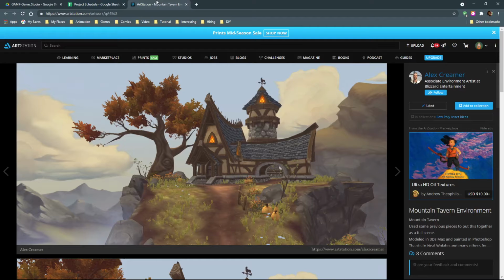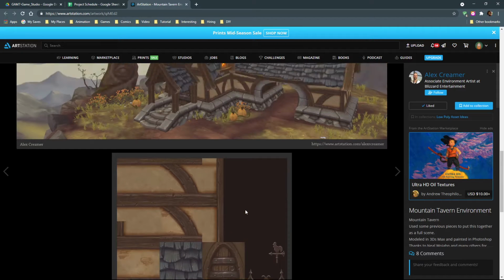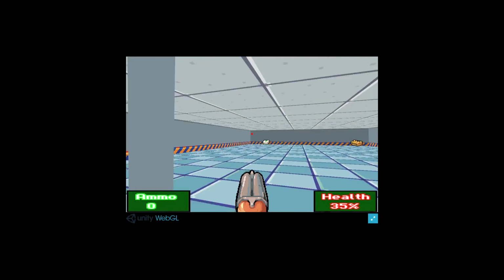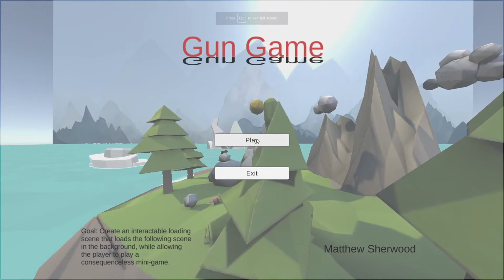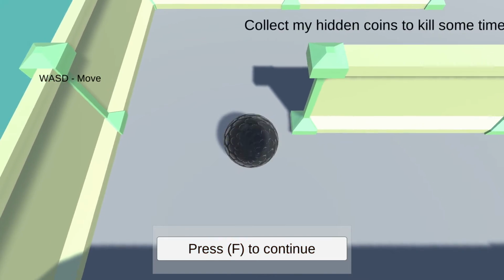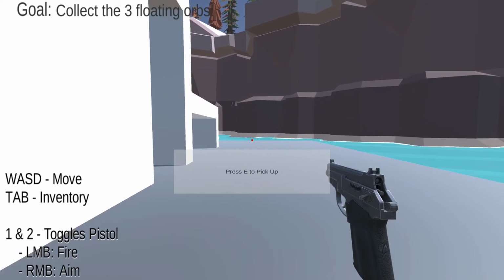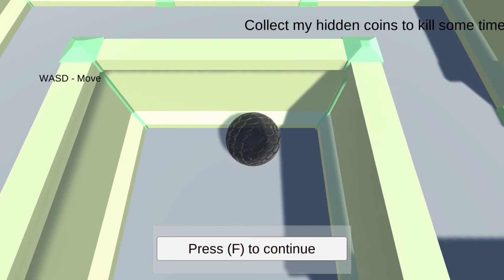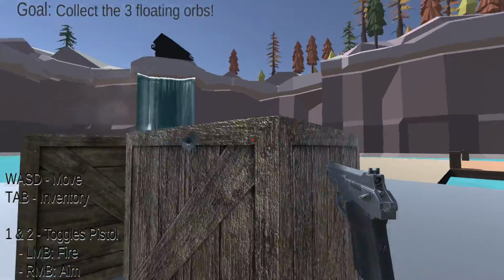GAM7 Meeting Week 10 - Monday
We briefly talk about texture atlases and then break Matt's game.